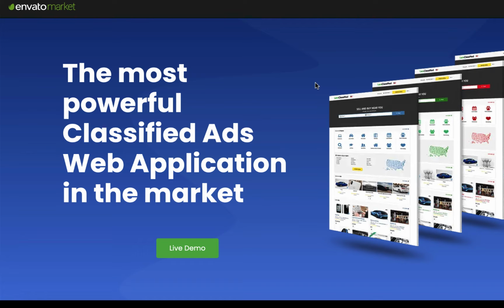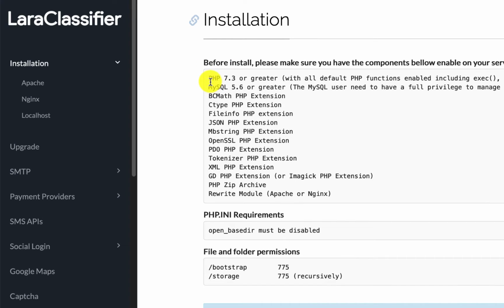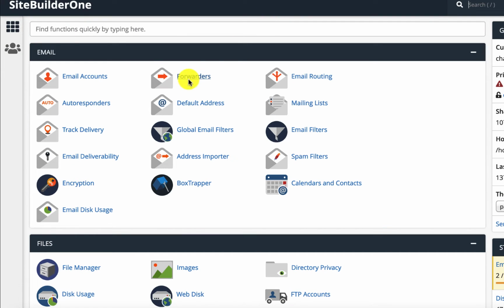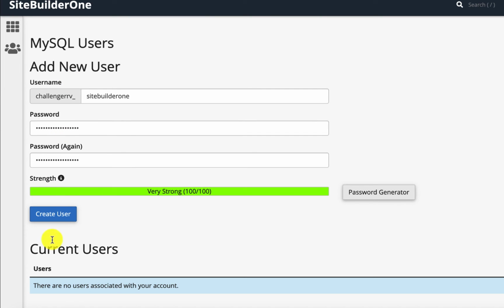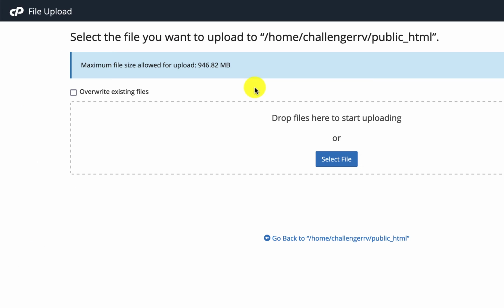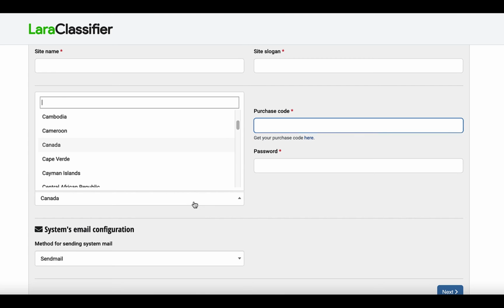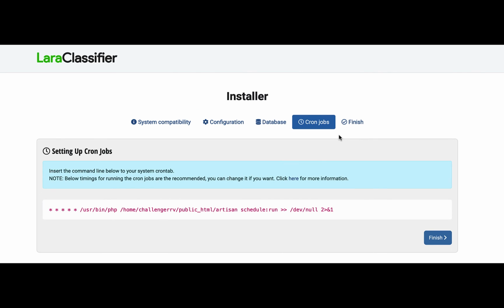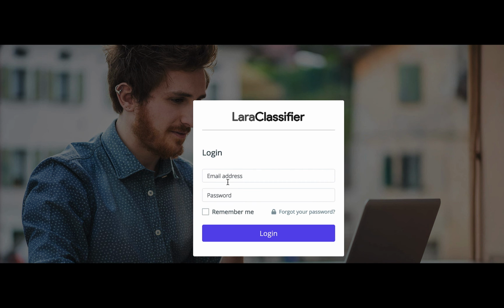LaraClassifieds installation with cPanel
Install LaraClassifieds or LaraClassifier using cPanel only.
Screencast demonstration includes upload .zip archive to your web hosting company web server, setting up cron jobs and mySQL database for your project.